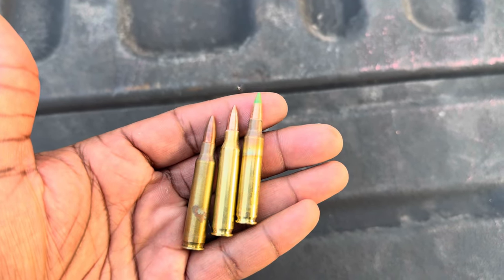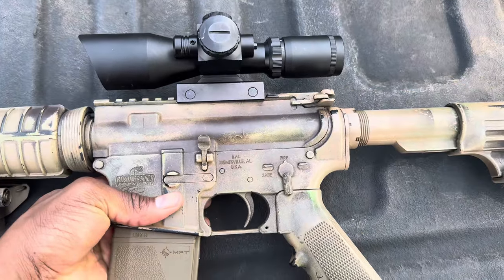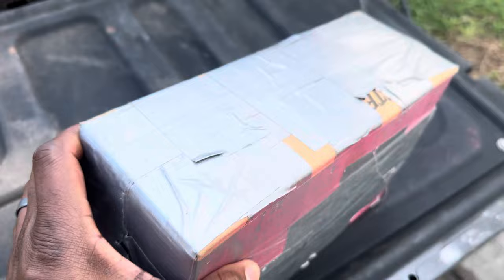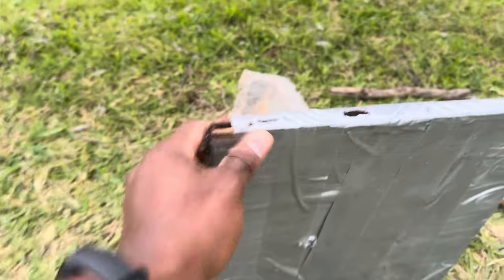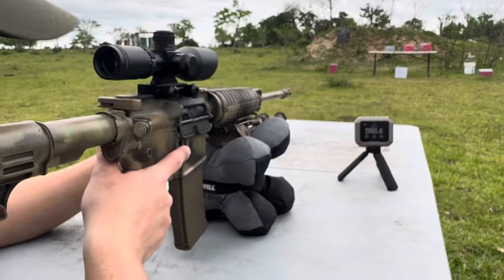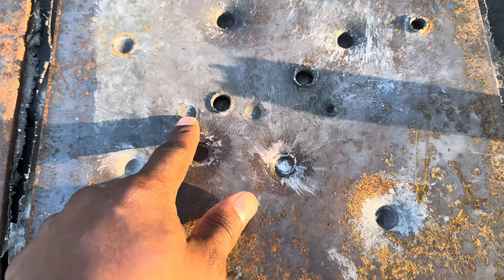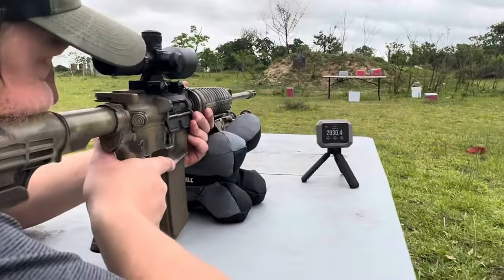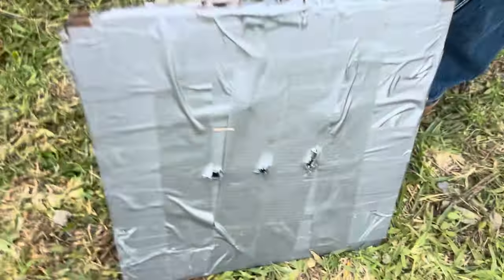223 vs 5.56 Are Green Tips Any Better On Steel?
223 vs 5.56 Big Difference in Barrier Penetration In this video we shoot 3 different rounds 2 5.56 and 1 223 Remington round into mild steel targets and then vs a 4 inch sandbox to test the penetration of each round.

The same 16" Bushmaster AR15 rifle is used to fire each round during the testing.

223 Rem 62gr FMJ
5.56 M0855 62gr FMJ Green Tip
5.56 55gr